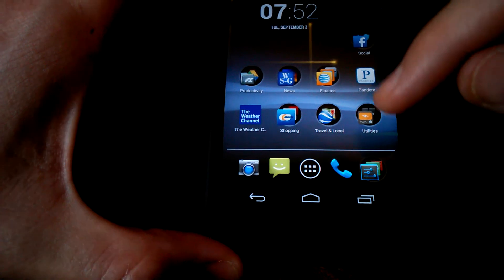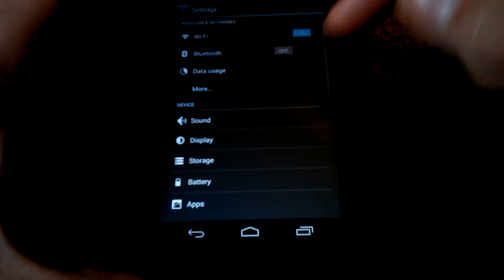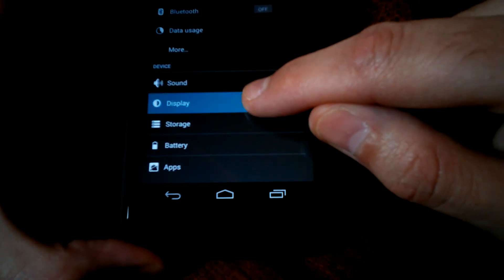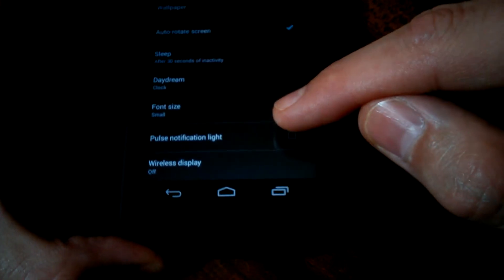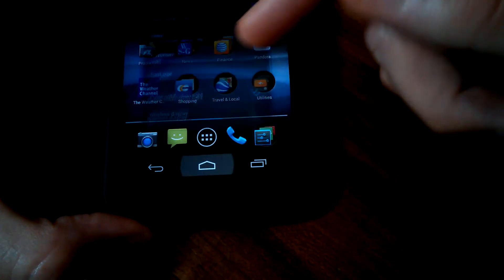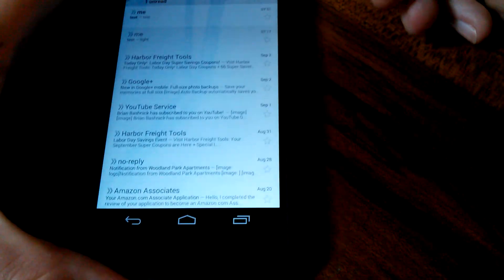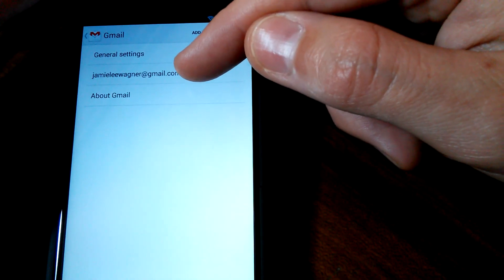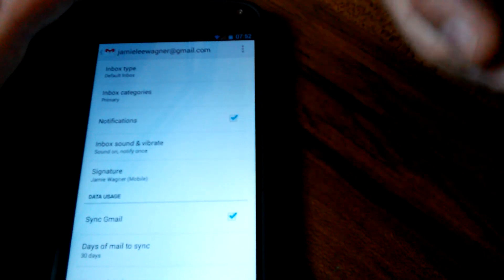LED Pulse Notification Light Test Android Nexus 4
Is there a pulse notification light How to enable/disable/flash the pulse notification light while in sleep mode. LED Pulse Notification Light Test Review. Google Nexus 4  How to enable or disable the white pulse notification light under settings. If you have this enabled then you can send yourself an email to cause the light to start blinking on and off. Checking this option should allow your phone to notify you of missed calls, new messages and other notifications by flashing the phone's LED light.